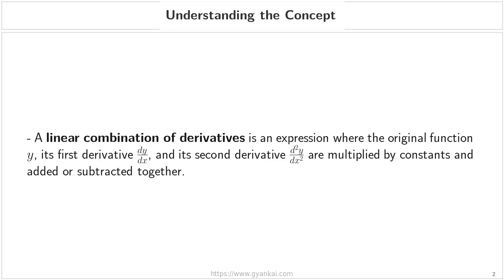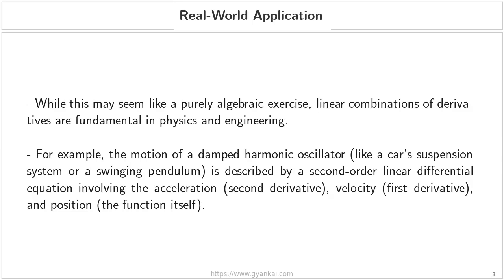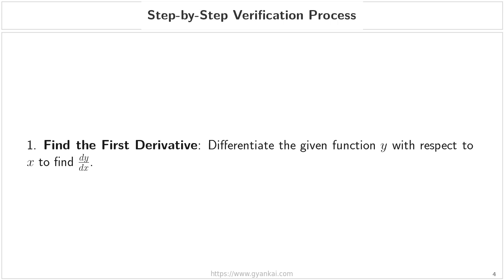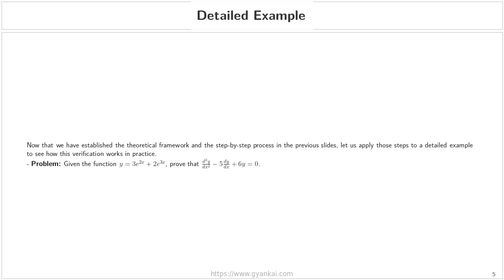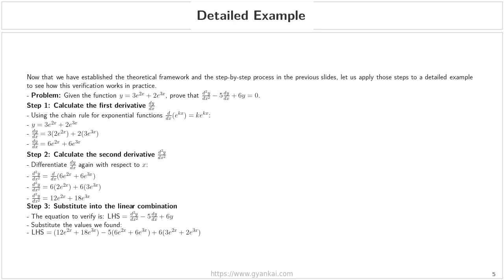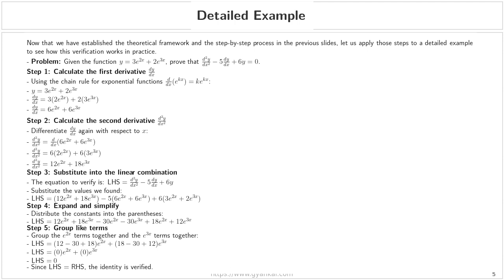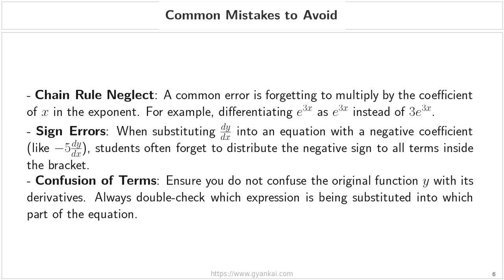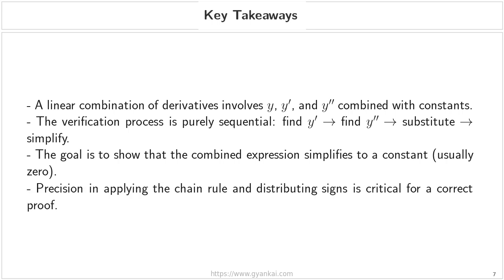Verifying Linear Combinations of Higher Order Derivatives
Master the concept of "Second Order Derivatives" in this comprehensive Class 12 NCERT Mathematics tutorial! This video simplifies the complexity of Verifying Linear Combinations of Higher Order Derivatives through a structured approach. You will learn the core concepts, explore real-world applications, and follow a clear step-by-step verification process with a detailed example. We also highlight common mistakes to avoid during exams to ensure you stay on the right track. Perfect for students looking to ace their calculus chapter!